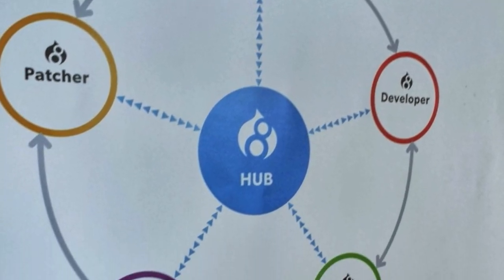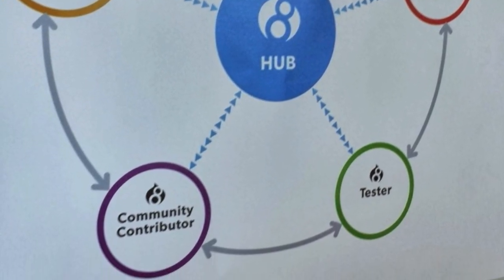Getting the most out of a code sprint - DrupalSouth shows us how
DrupalSouth 2014 was a great conference. Kudos and thanks to the team who made it happen and made it look easy. Everyone I spoke with there found it exciting, educational, and very well organized. The DrupalSouth code sprint was a huge success and a standout feature of the conference for me. I put this down to some ingenious innovation, and some excellent preparation. I interrupted two of the people who made it all happen, Dan "dman" Morrison and Heike "HeikeT" Theis from Wellington, New Zealand, to get to know them better and talk about putting together the code sprint at DrupalSouth.

Go to the full post on Acquia.com for links to all the great resources for running a code sprint that we talk about in the podcast!